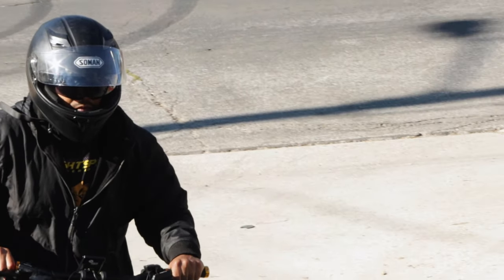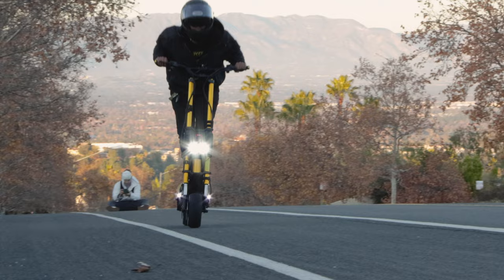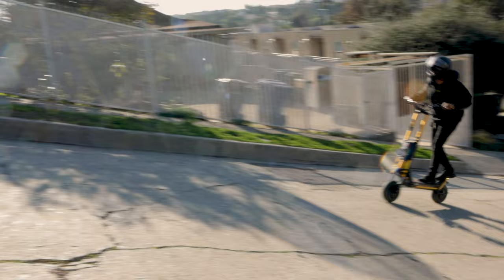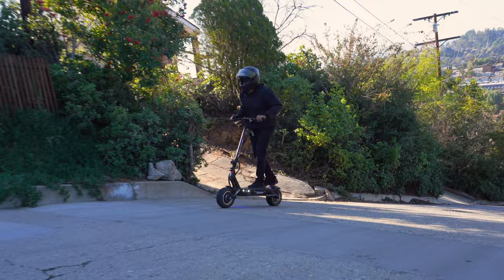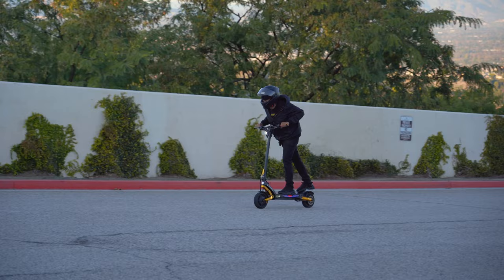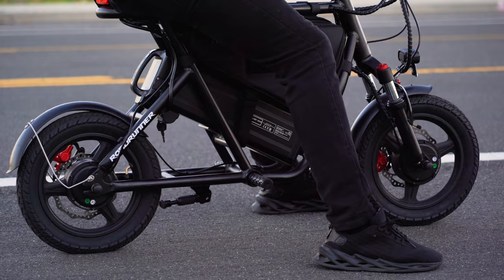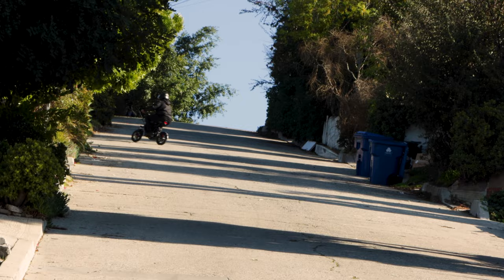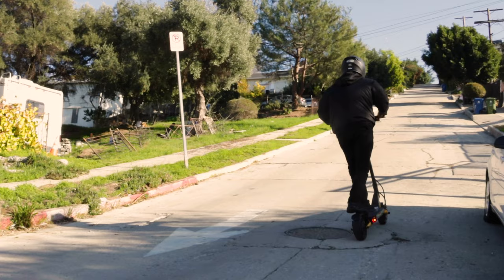Best Electric Scooters for Climbing Hills in 2023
Welcome, Voro riders and new riders! Today we're back again with another special video and going to be covering the 4 best electric scooters for climbing hills in 2023. This is our top recommended pick for those tough roads and steep inclines around the city, what are your top 4 that you recommend to the electric scooter community?